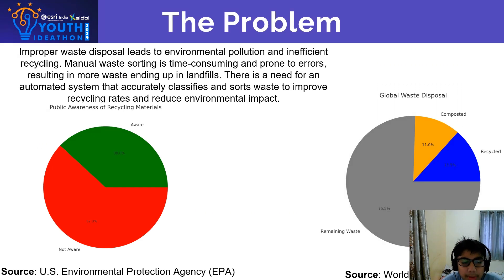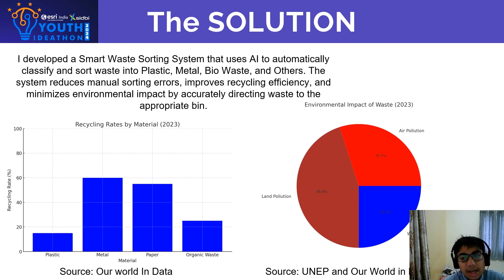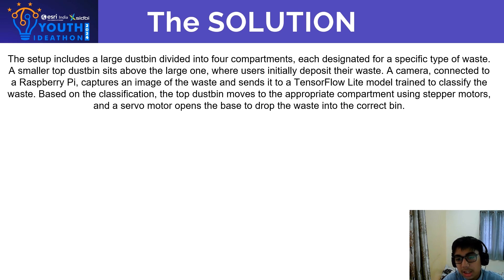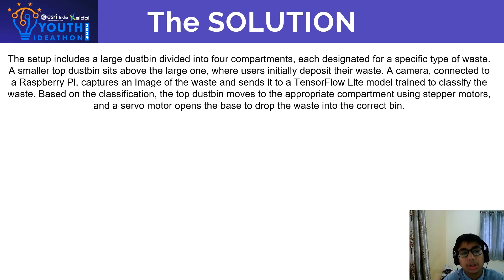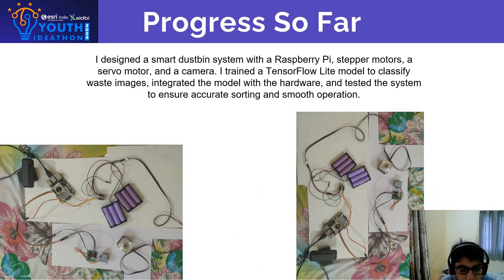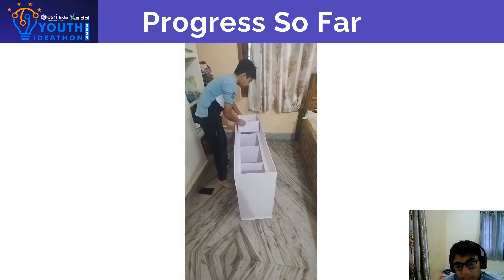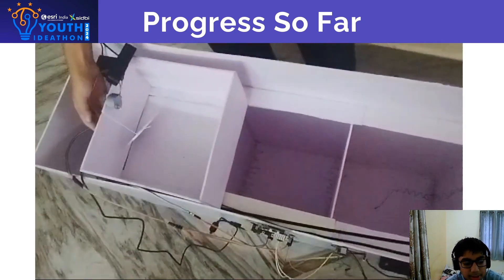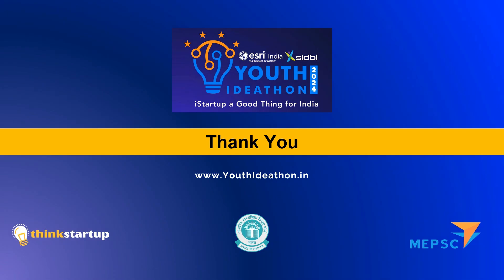Youth Ideathon 2024 | TOP 1500 | UID - 2F22542 | Team - AI Waste classifier and Segregator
YI 2024 | Students' Names - Shadab Raza, Anurag Sahoo, Souvagya Ranjanc | 10th Grade | School - ODM Global School | Team - AI Waste classifier and Segregator